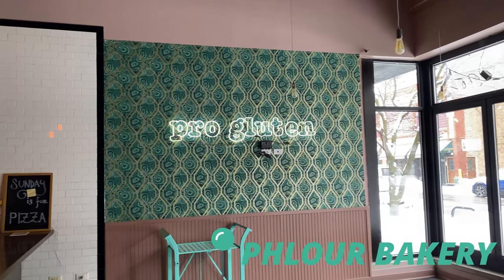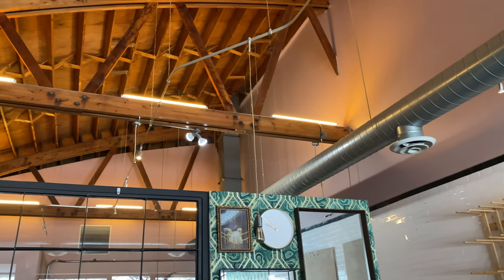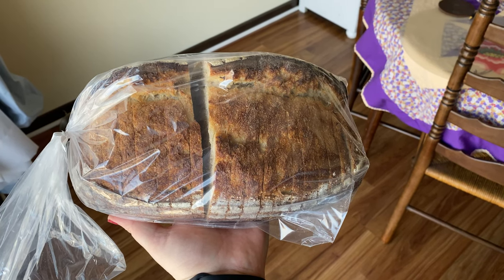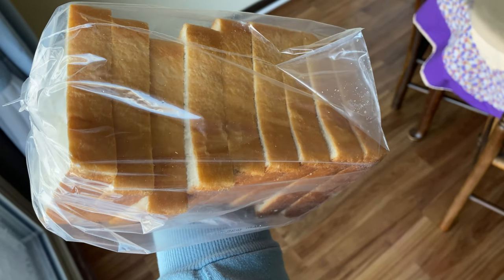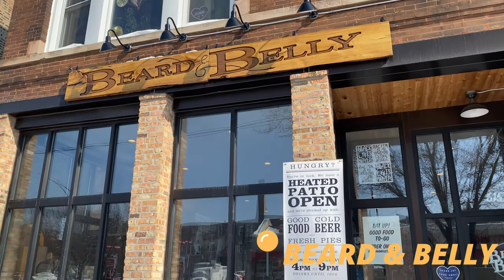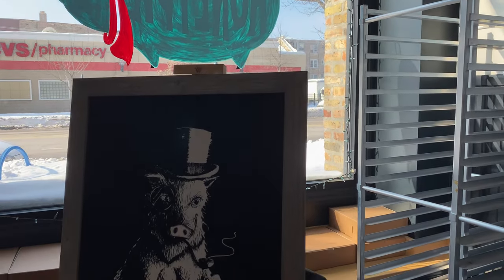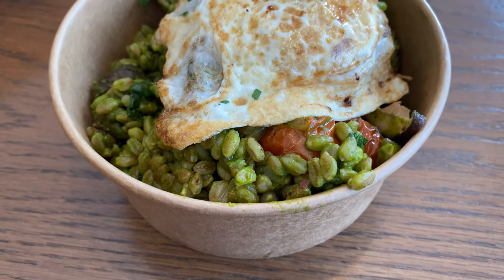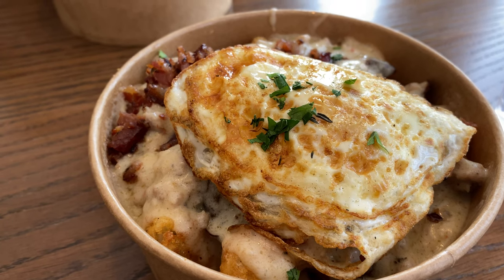CHICAGO TRAVEL VLOG: A Morning in Edgewater | Chicago Travel Guide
In today's video, I am spending a morning in Edgewater, the first neighborhood I lived in in Chicago!  Edgewater is a very underrated neighborhood (in my opinion!) and there are so many great restaurants, bakeries, and cafes to check out in the area. We hit just a few spots in this quick video, but I can't wait to make another Edgewater video soon!

When watching my (or anyones!) videos, double check the Quality settings to make sure you're viewing in 1080p or higher for the best viewing experience! :)

I share tags for each place on my stories and in my highlights!